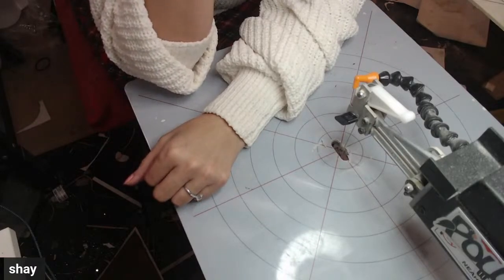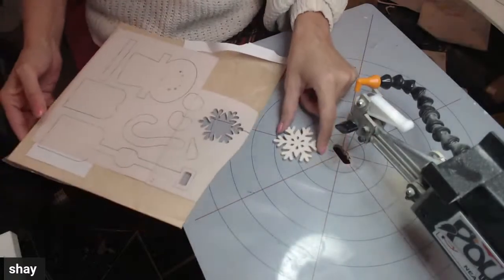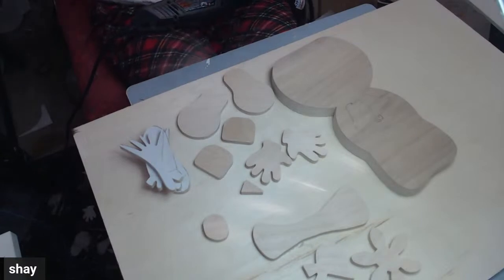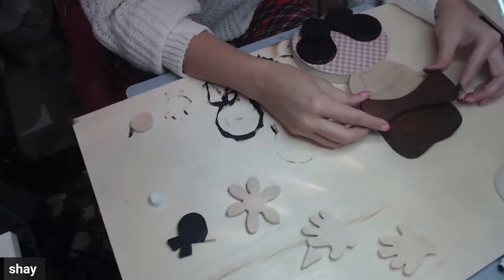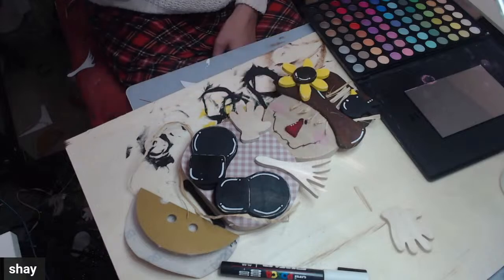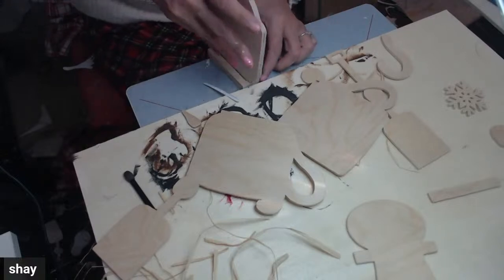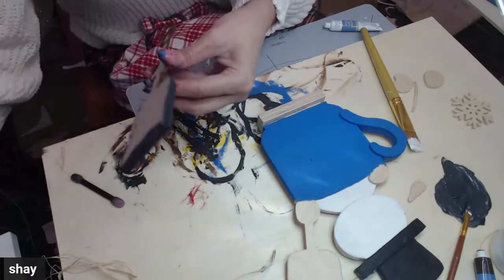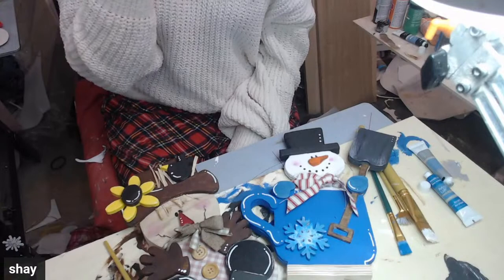Craft Night!!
Let's do some crafting!